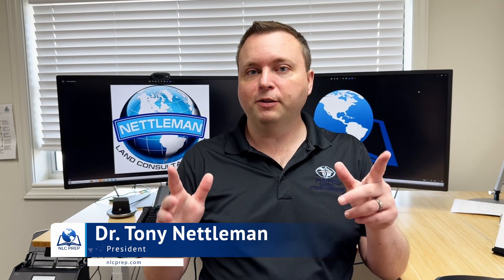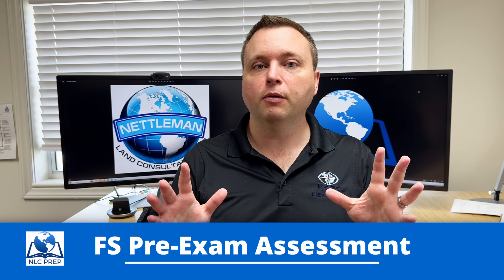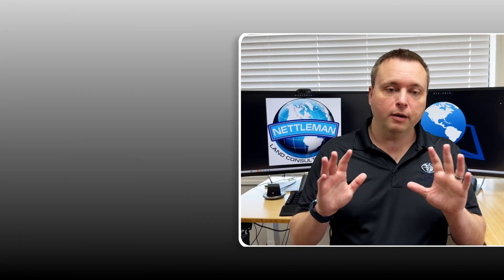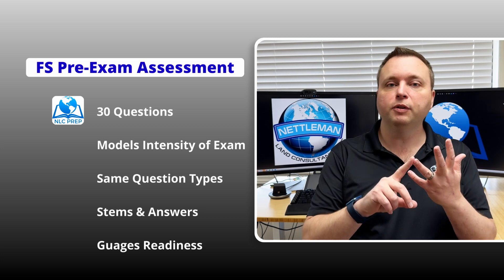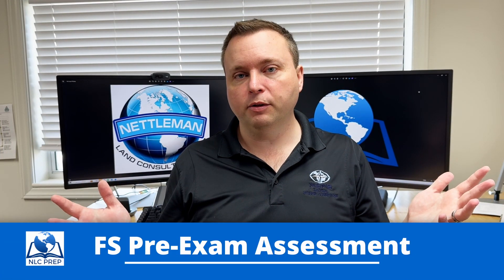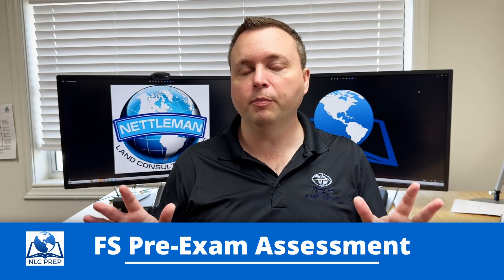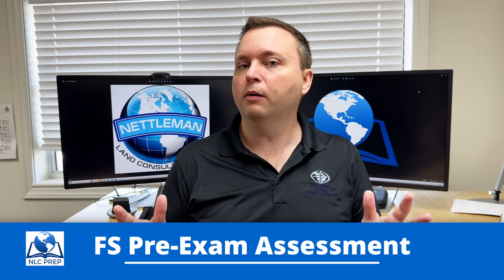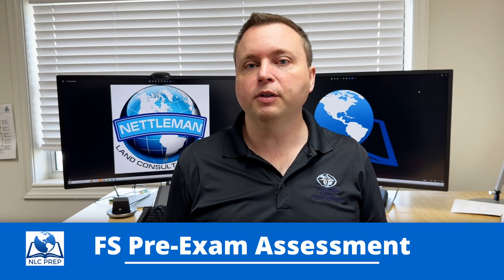Pre-Exam Assessment for the Fundamentals of Surveying (FS) Exam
Are you ready to take the Fundaments (FS) of Surveying Exam? Test your knowledge and skills with the NLC Prep FS Pre-Exam Assessment to determine if you are ready to take the FS exam!

Dr. Tony Nettleman has created NLC Prep as the ultimate hub for future professional land surveyors. Choose from courses with hours of exam study guides to help you pass your upcoming land surveying exams and get your certification to start your land surveying career.